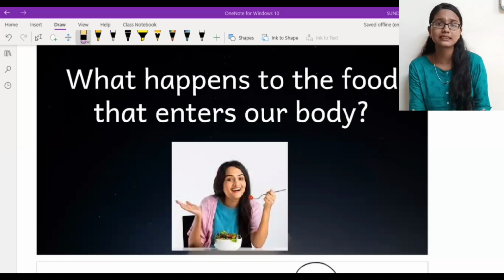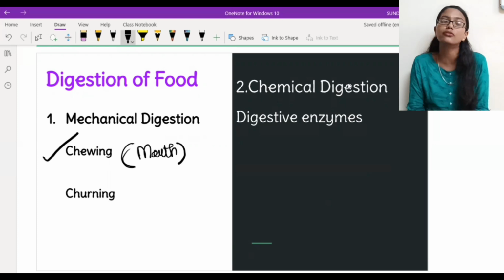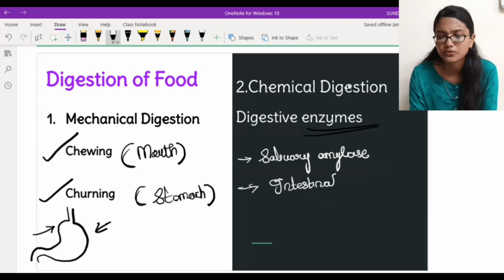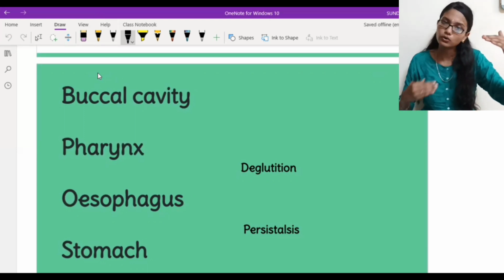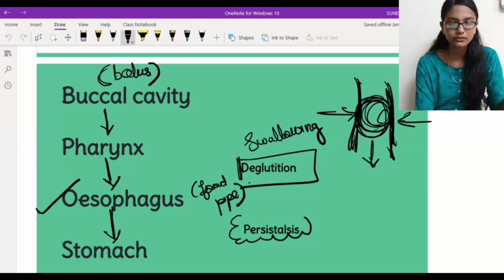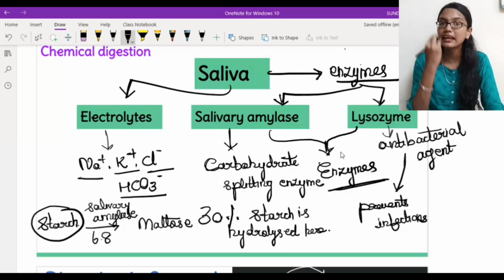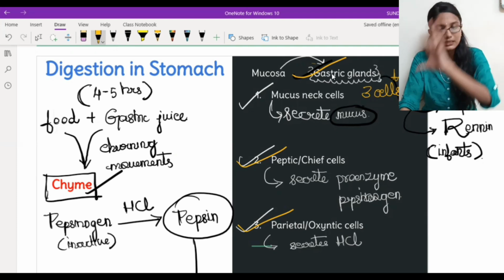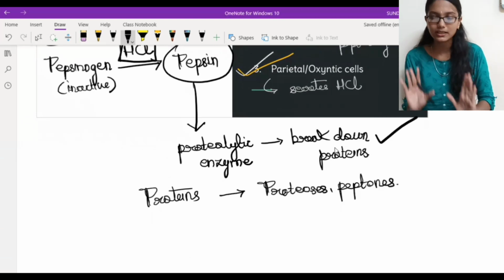Digestion in Mouth and Stomach | Digestion and Absorption Class 11 CBSE